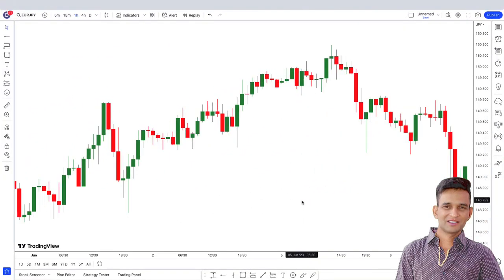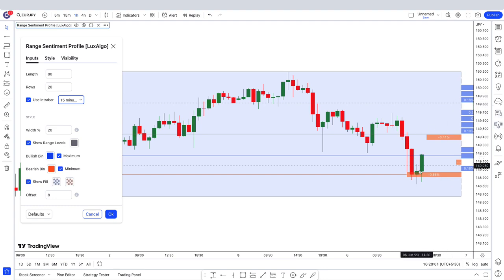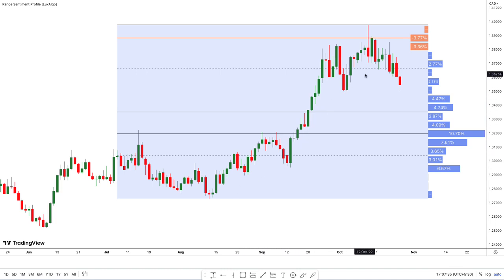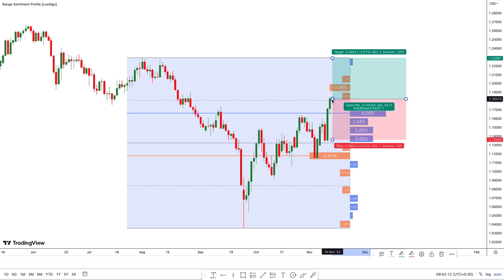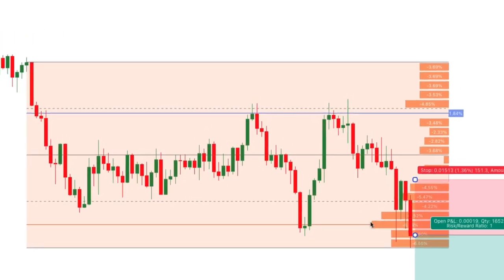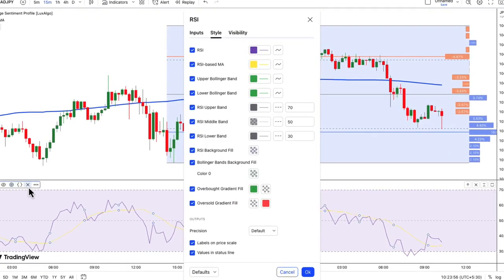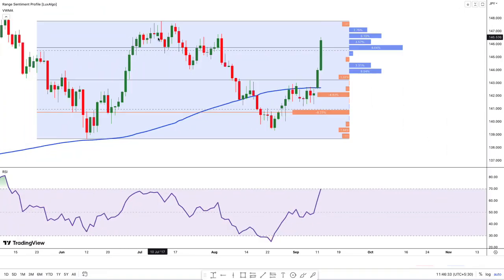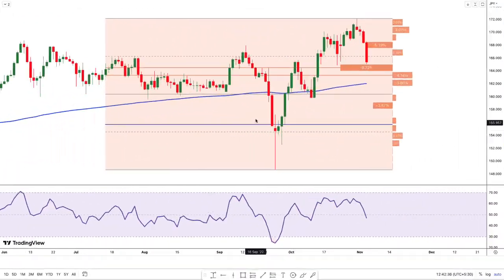The Ultimate Tradingview Indicators： Unleashing Futuristic Profitability